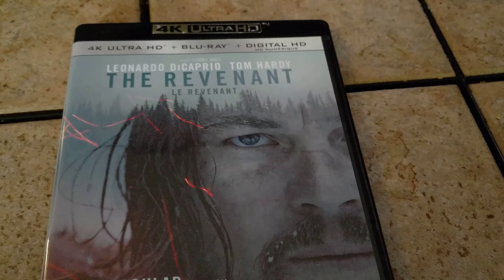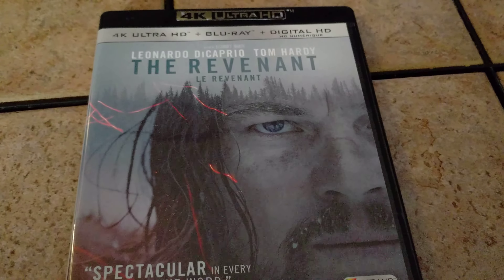Part 2 The Revenant - Blu-ray upscaled vs 4k - Samsung K8500 - JS9500 - Shot in 4k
The Revenant Blu-ray upscaled vs 4k - Samsung K8500 - JS9500 comparison